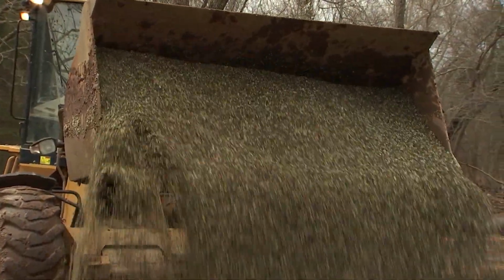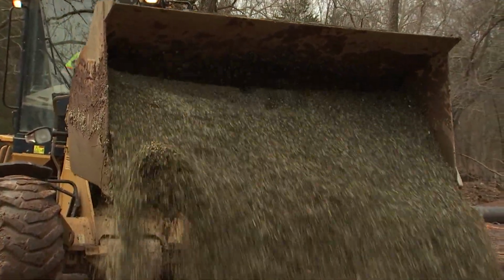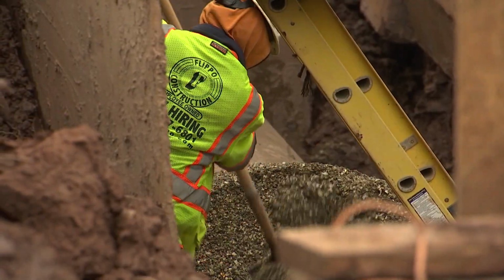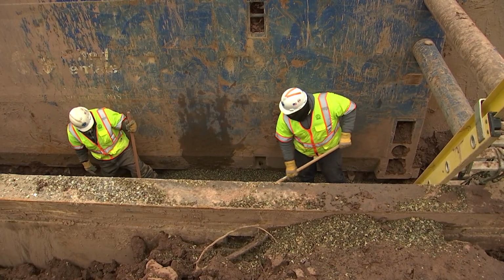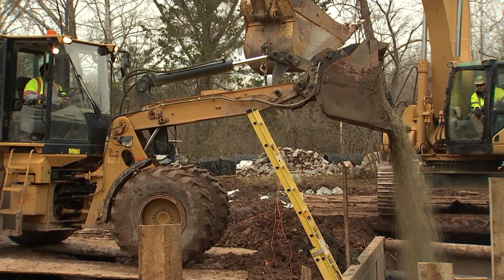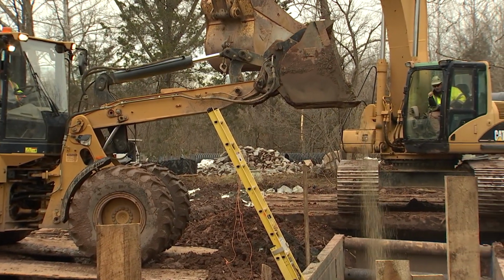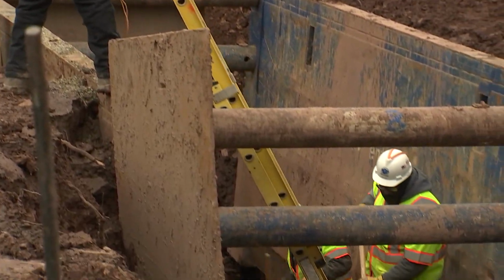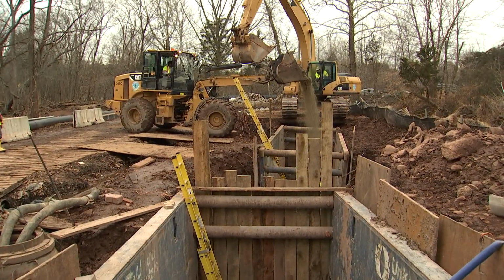Crushing Glass and Loading First Truck for Flatlick Branch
For the first time, Fairfax County is using crushed glass instead of quarried gravel as bedding and fill in a sanitary sewer replacement project. The glass is collected from containers at recycling drop-off sites and processed at the I-95 landfill complex in Lorton, Va.